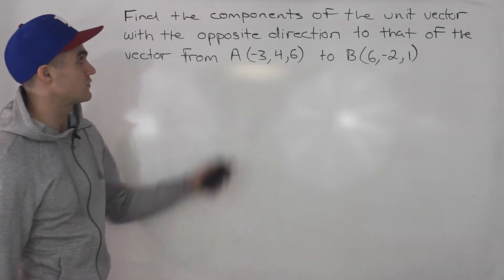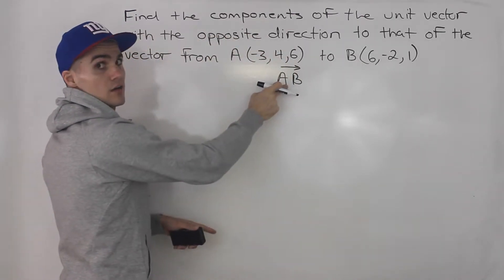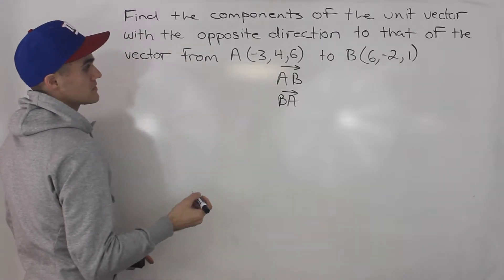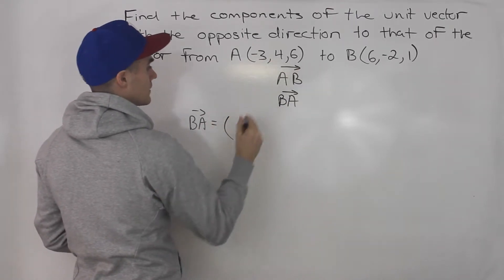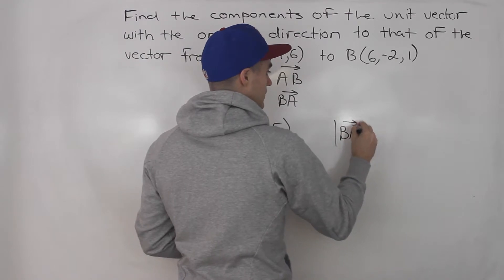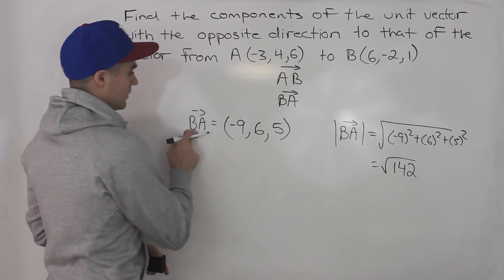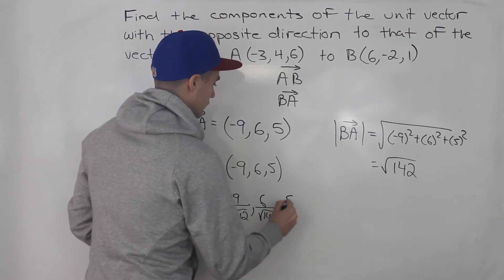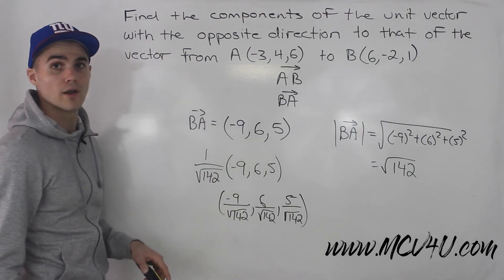MCV4U - Components of an Opposite Direction Unit Vector - Ontario Grade 12 Curriculum